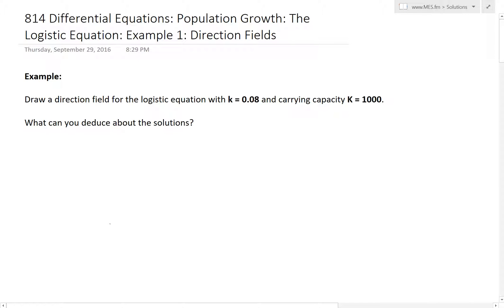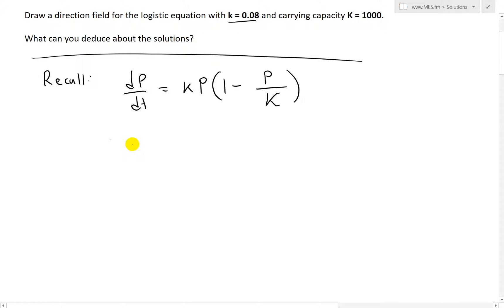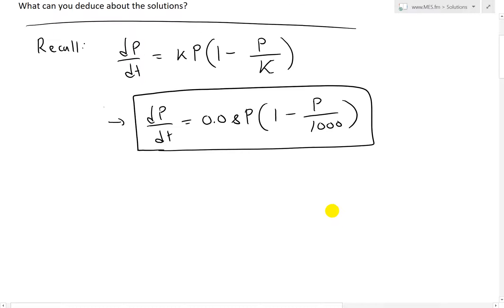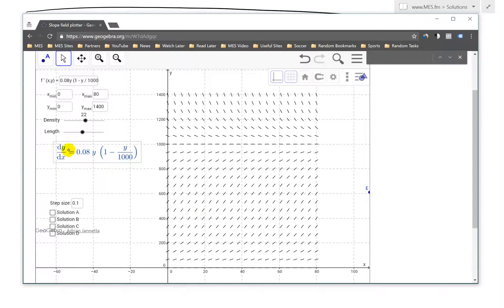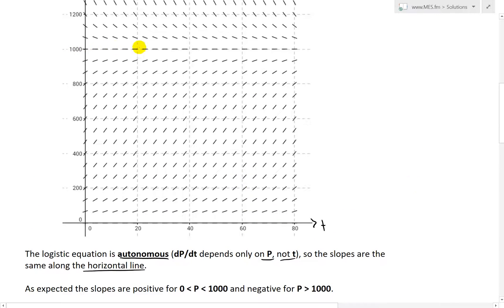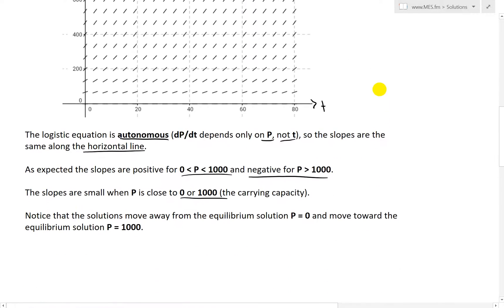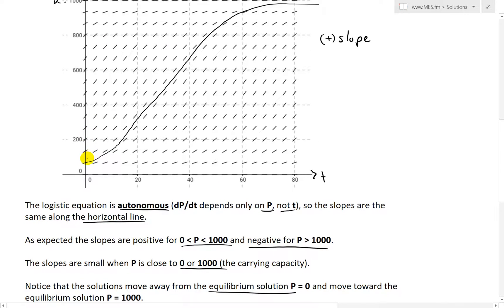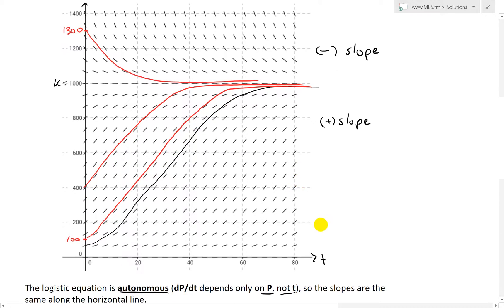Differential Equations: Population Growth: Logistic Equation: Example 1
In this video I go over an example on the Logistic Equation for Population Growth and this time analyze a direction field for the equation. The direction field is a good way of seeing how many different solutions to the differential equation behave. The interesting characteristics of the directional field is that the solutions move from the P(t) = 0 equilibrium solution to the P(t) = K (the carrying capacity) equilibrium solution. Also the highest growth rate occurs at half the carrying capacity.